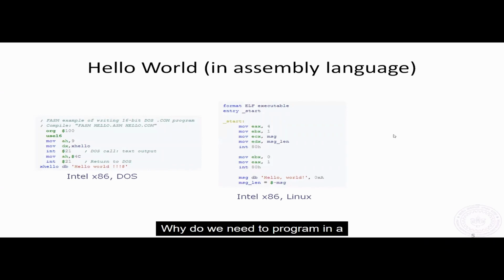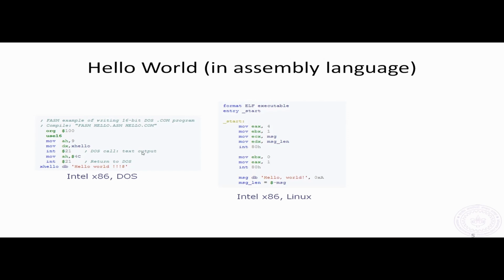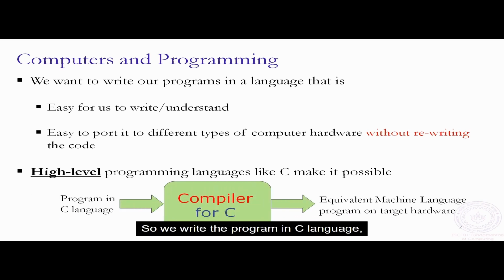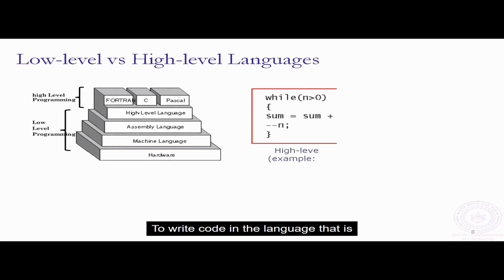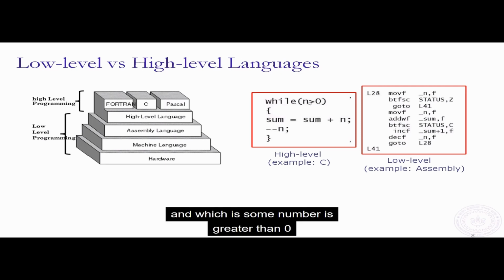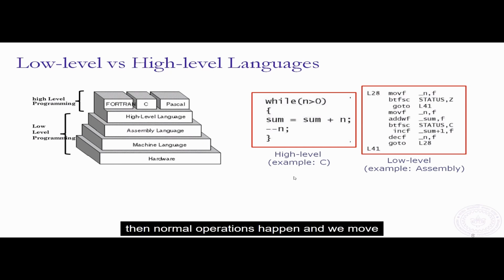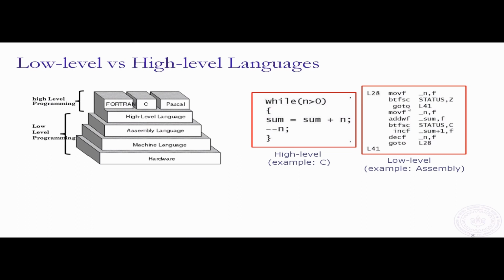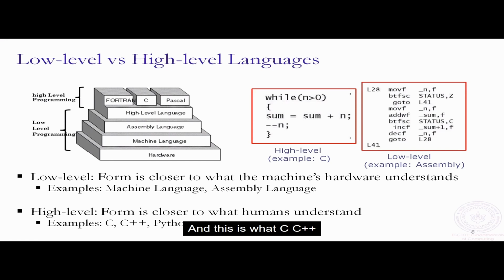L1:What is a high level programming language | IIT KANPUR | LEARN HOW TO PROGRAM IN C